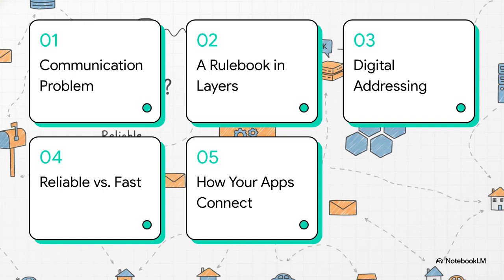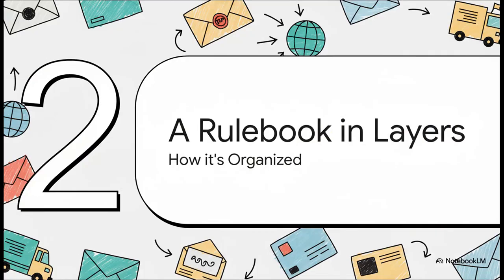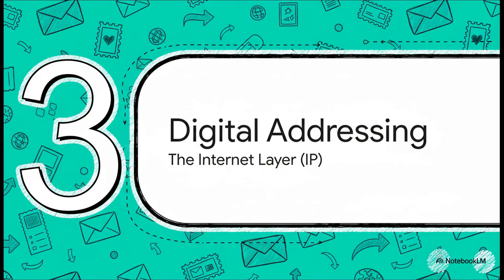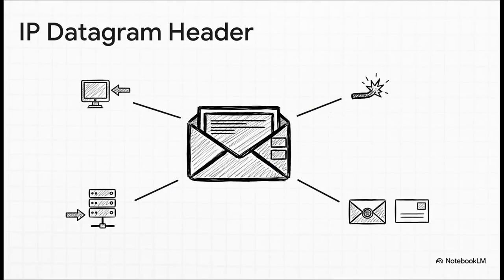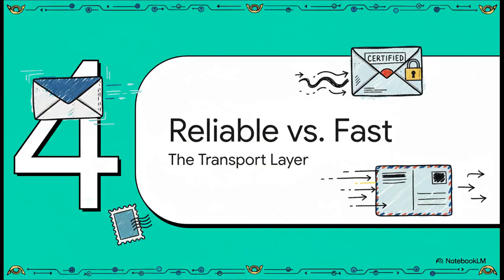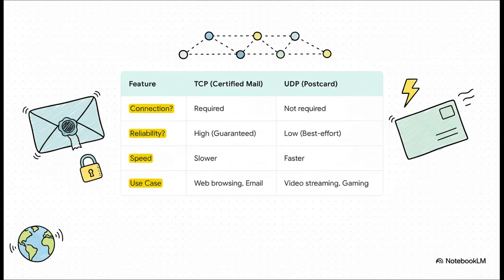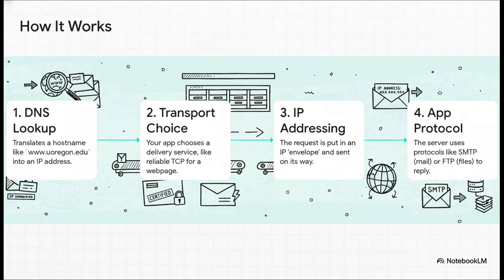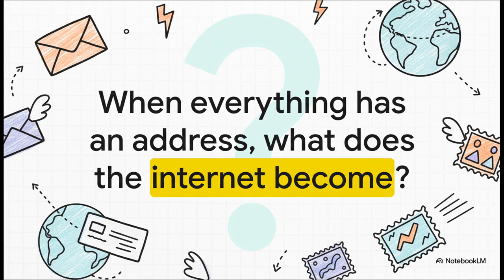Transmission Control Protocol/Internet Protocol